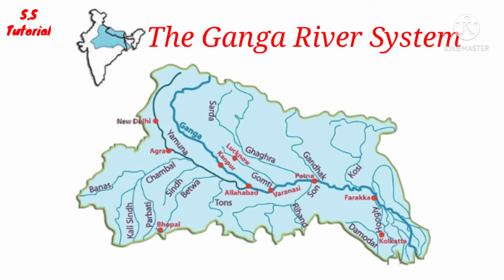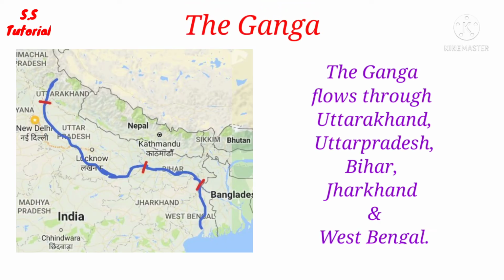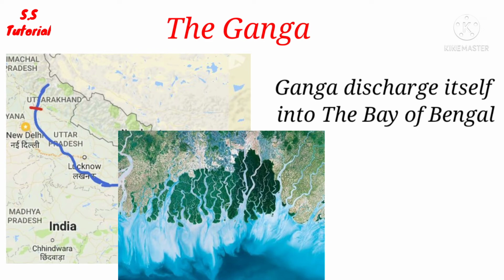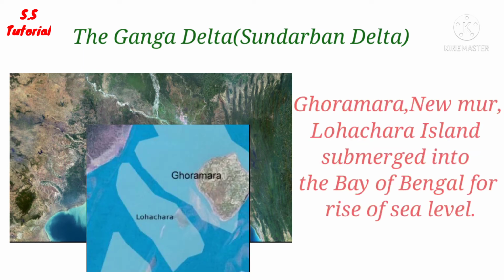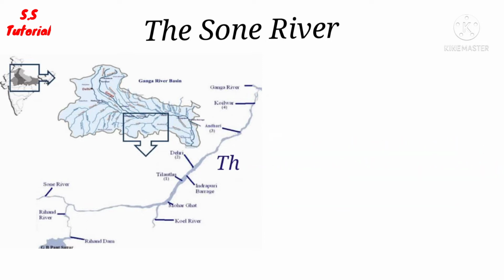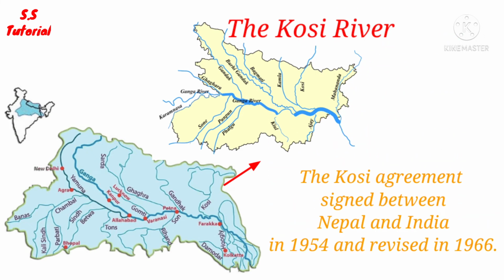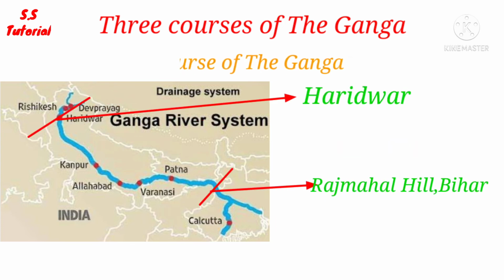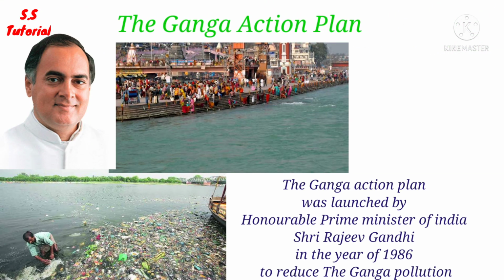Ganga River System |Rivers of India| Himalayan River System|S S Tutorial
Ganga River system |Rivers of India|Himalayan River System
This video SS Tutorial helps you to know about The Ganga River in details.Here in this video we discussed about The Ganga and it's tributaries.

ganga river
ganga river system
ganga river in india
ganga river starting point